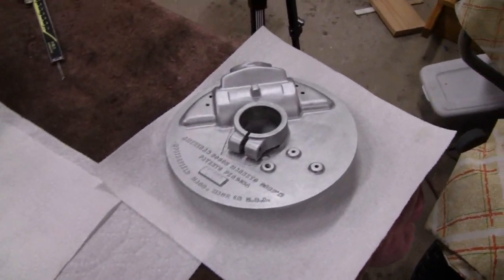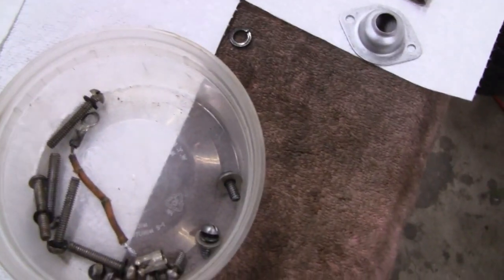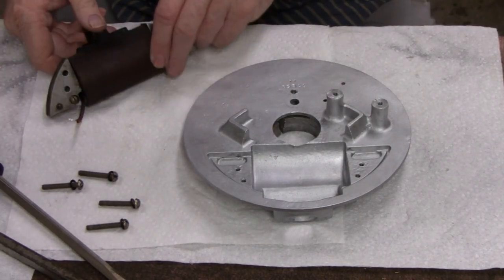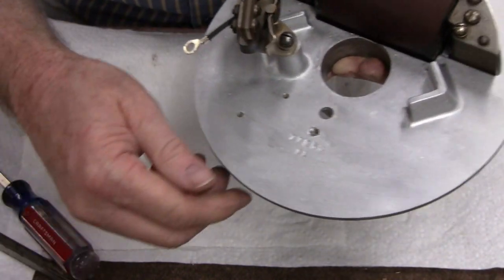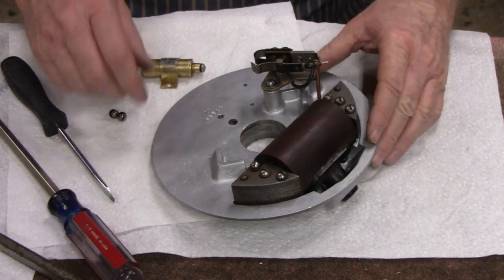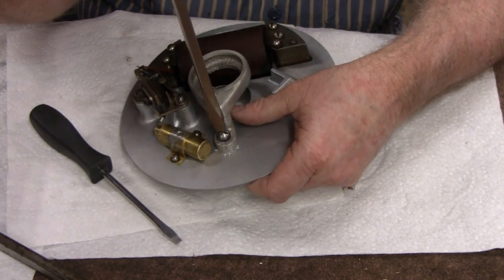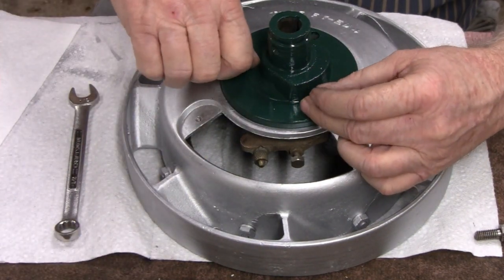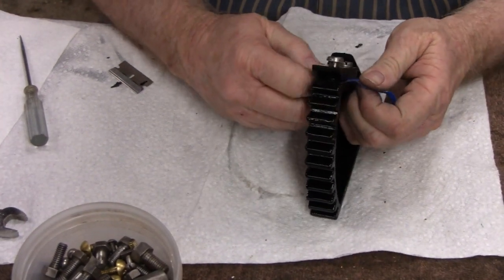MAYTAG 92 ENGINE RESTO (part 10)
We assemble the Backing Plate